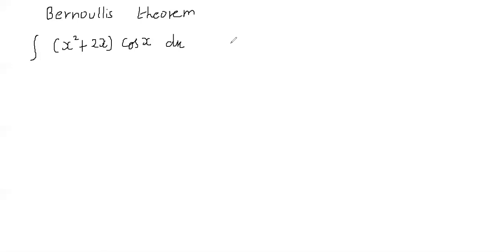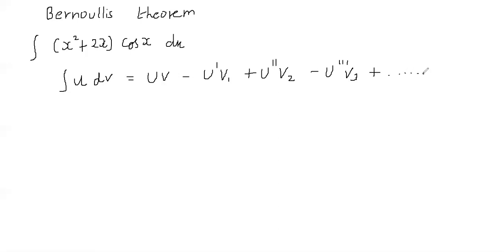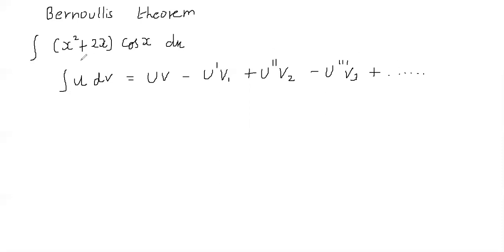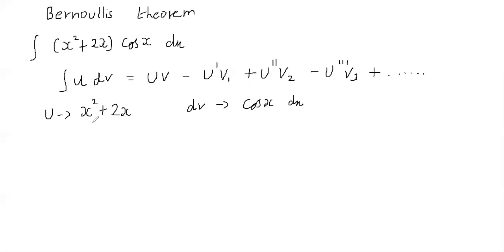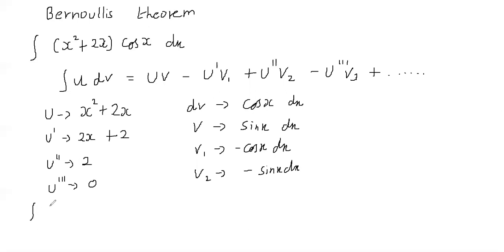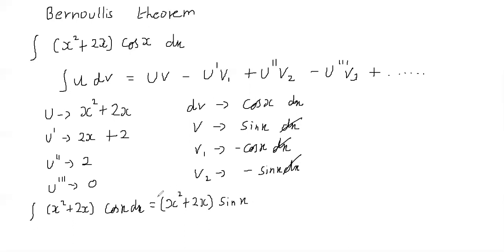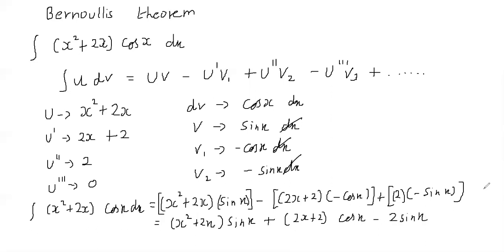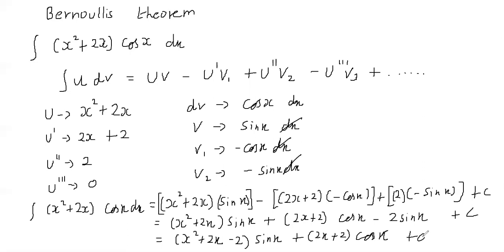Bernoulli theorem # Integral calculus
Integral calculus # Bernoulli theorem